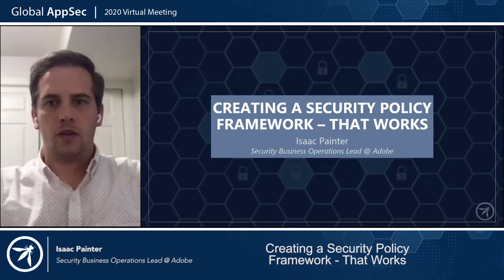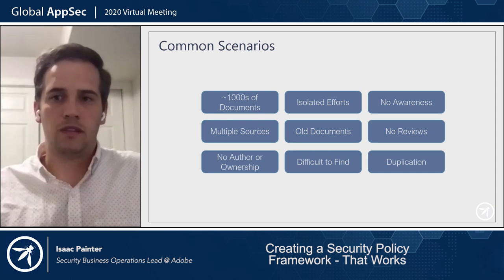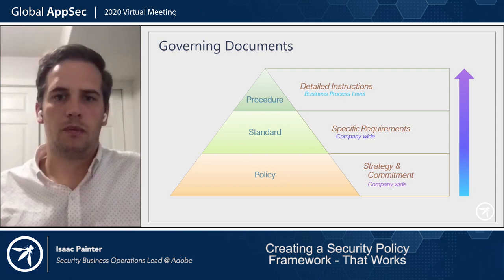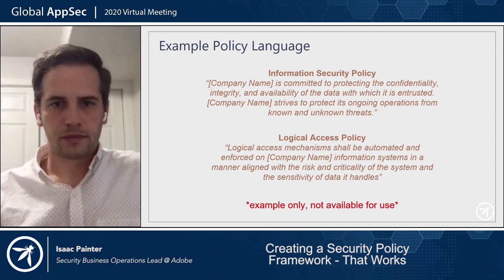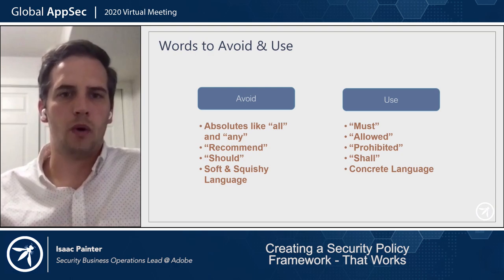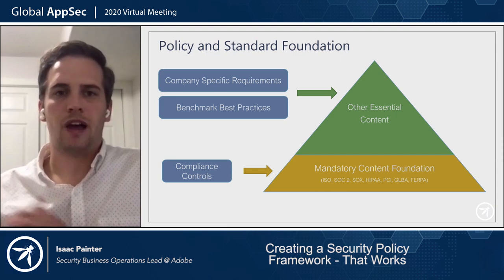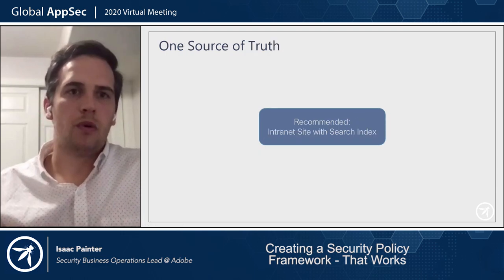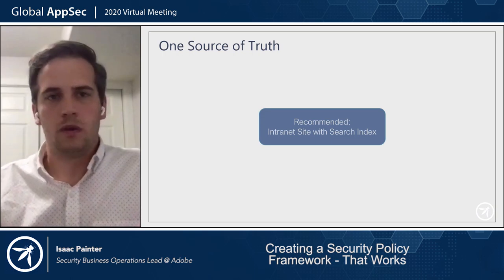Creating a Security Policy Framework That works Isaac Painter